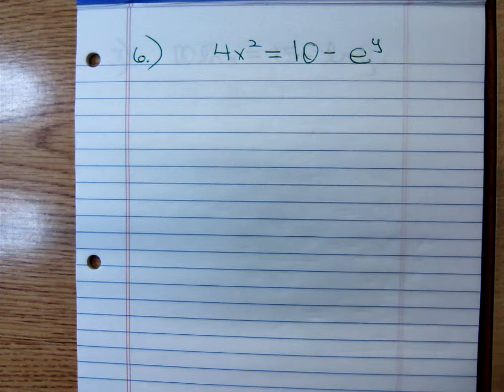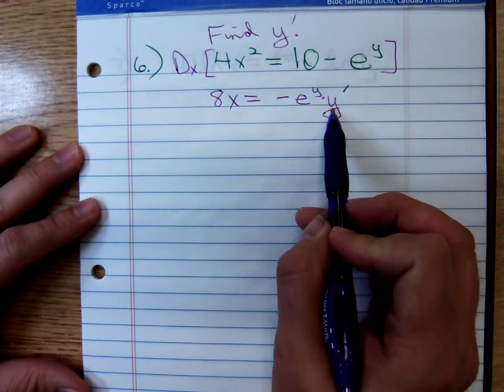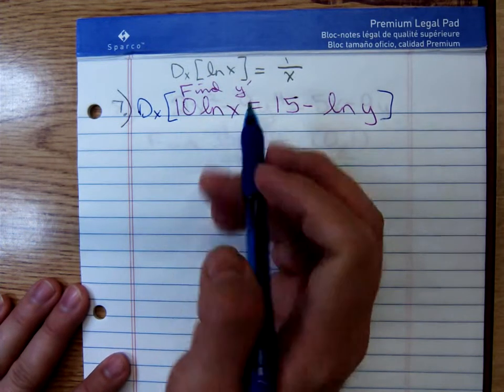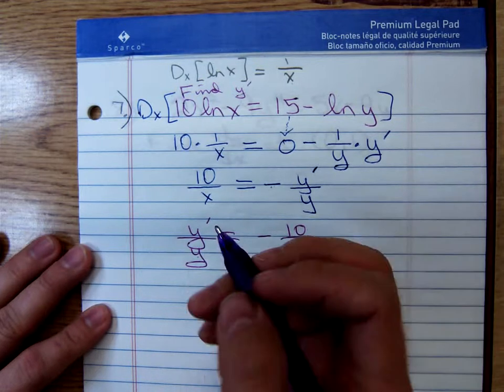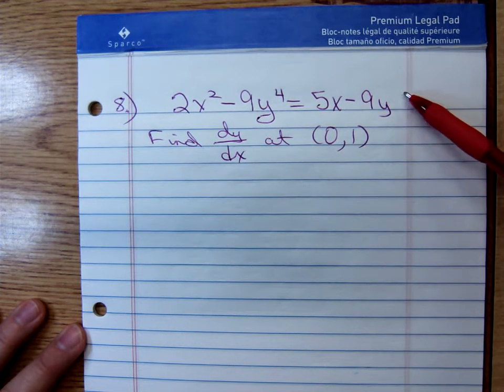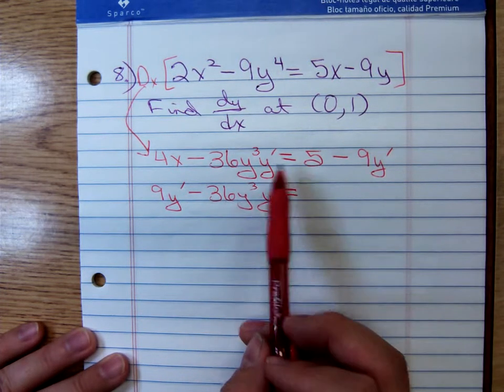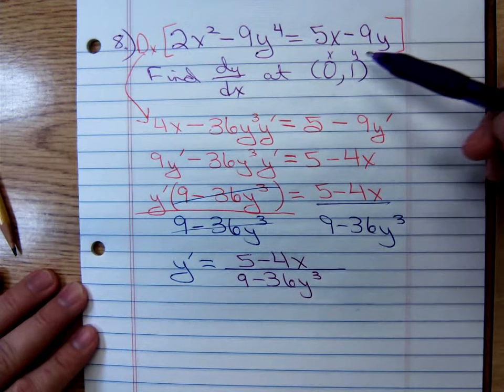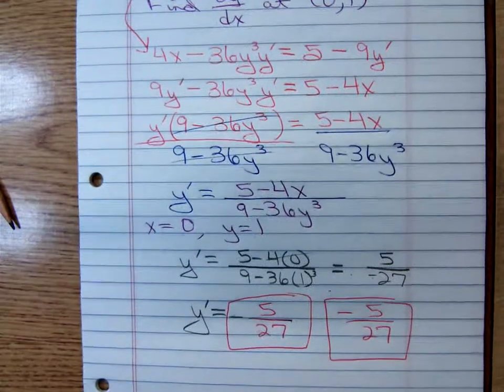Math 1325 Implicit Differentiation 2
Tim works more implicit differentiation examples for his Math 1325 class. These examples involve e and ln.